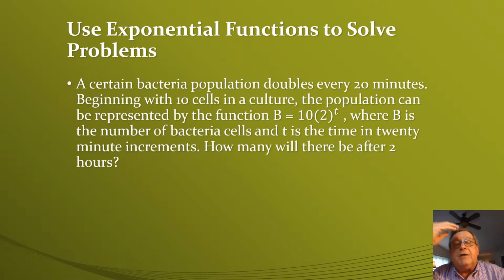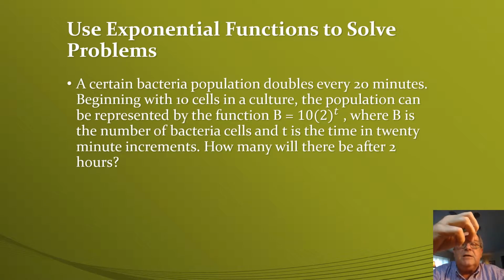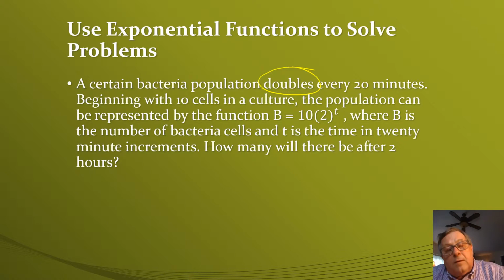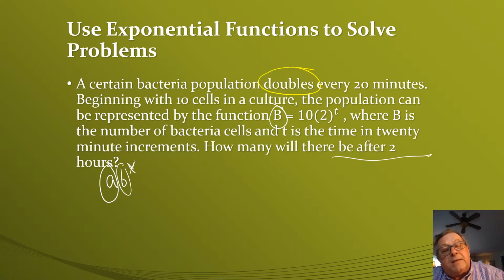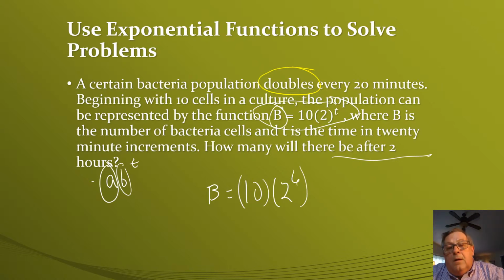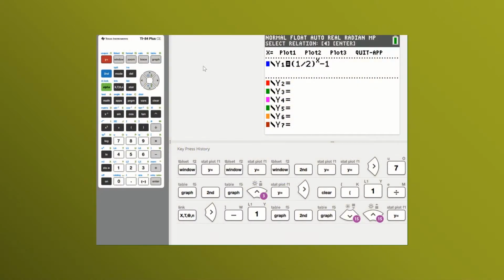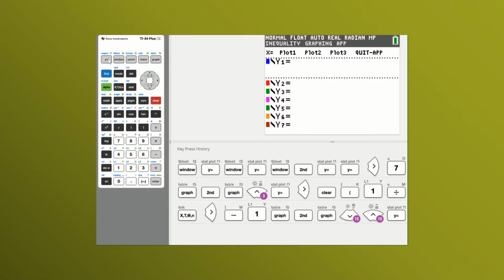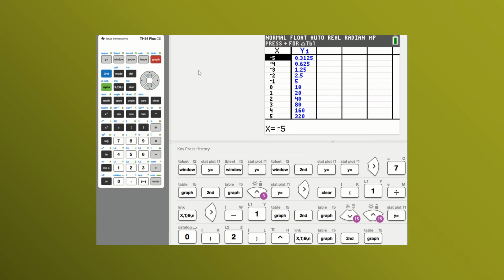Use Exponential Function to Solve Problems